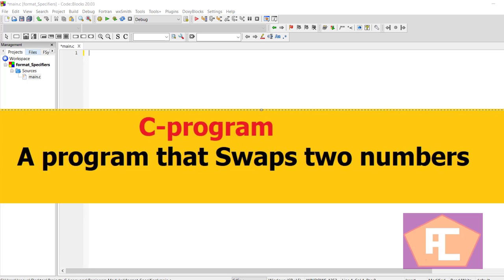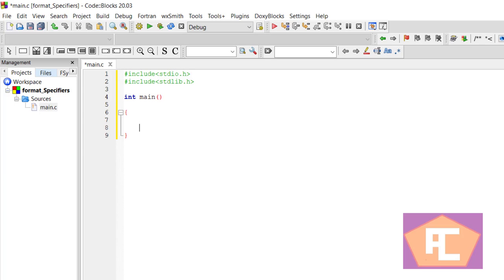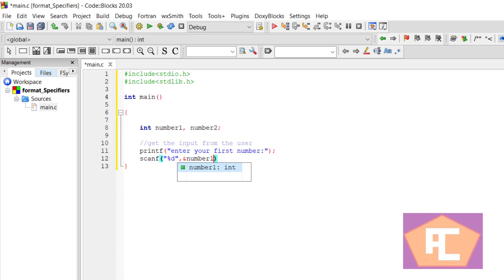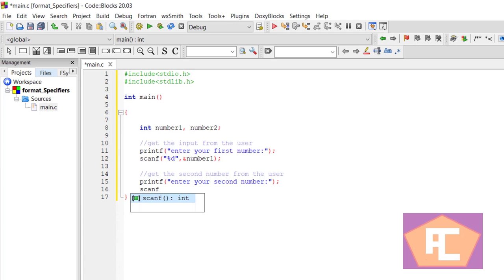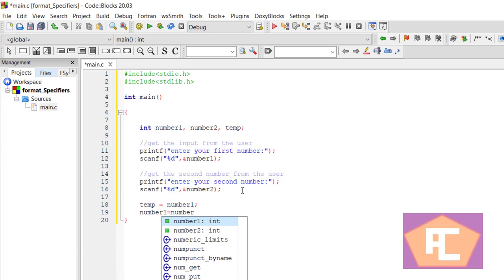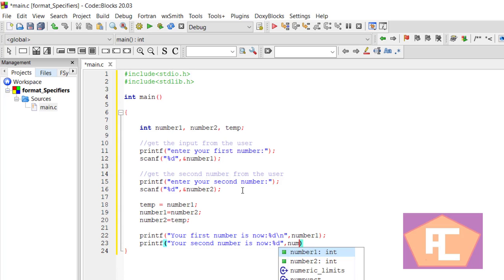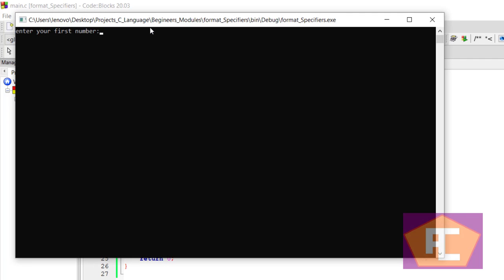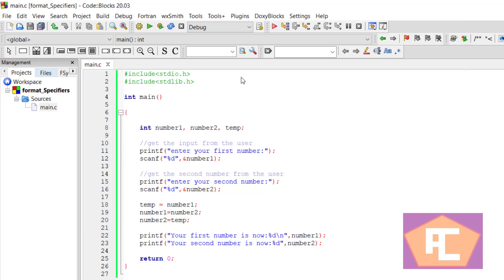A C-program to Swap two numbers obtained from the User